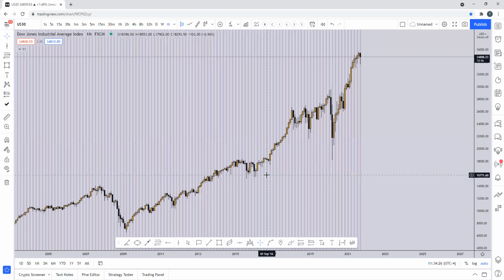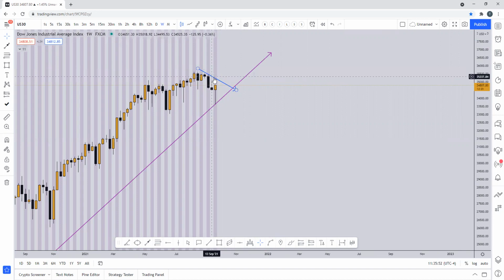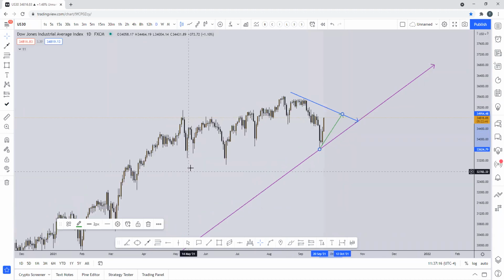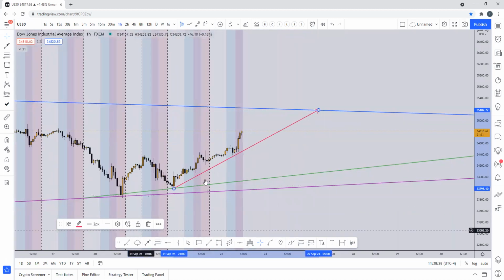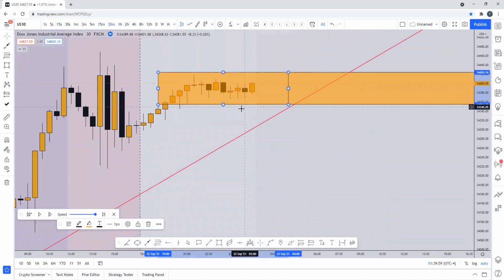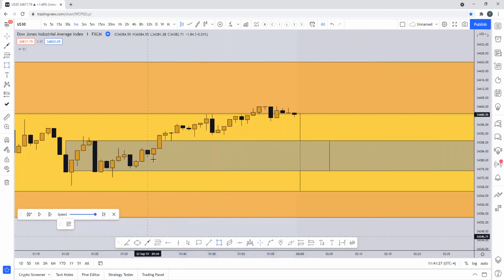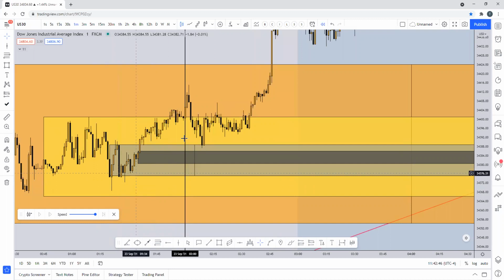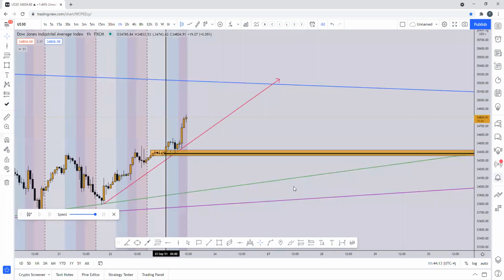How To Use Trend Lines: The Smart Money Way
Tune in today as we explore trend lines and using them to help train your eyes to see better in the market. Please keep in mind trend lines will break. We do not use them to enter off touches they are just guidelines until our eyes get better with structure.